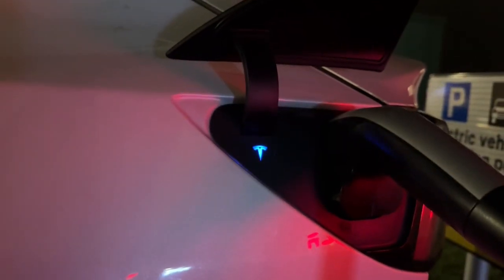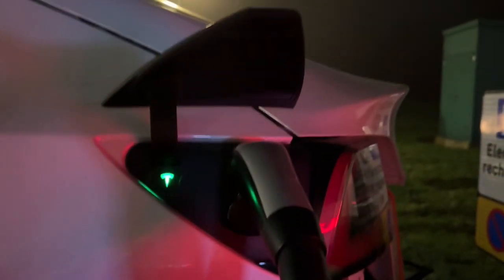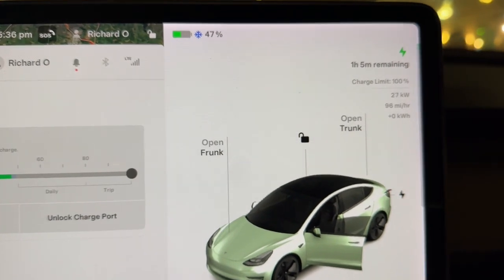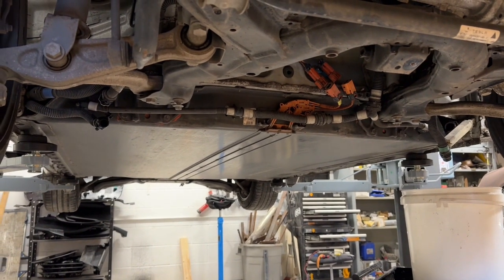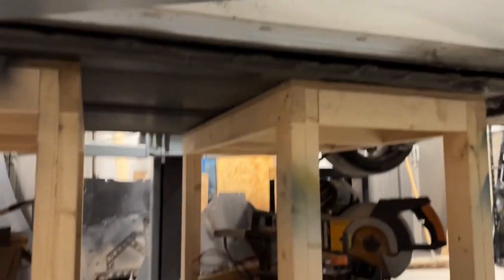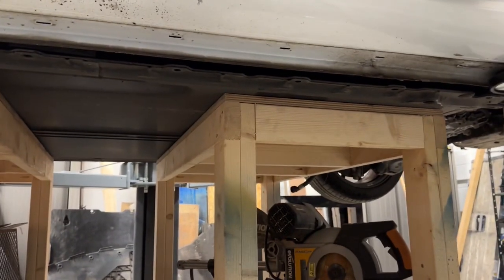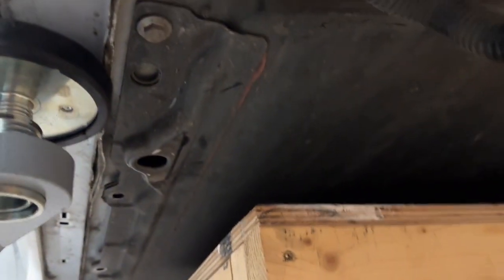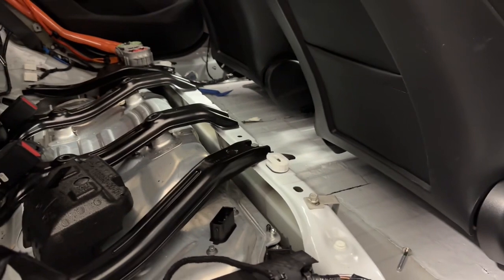Tesla Gullwing build: part 2, supercharging and model 3 battery removal.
Before I stripped the car down I wanted to confirm it was supercharging OK so I got it put on a truck and took it down to my local (very busy!) superchargers. They are the older V2 type and the battery had been at freezing conditions for days hence the low speeds but supercharging is working fine. Next was to drop the battery to confirm it’s the correct ‘short module’ type which is the key enabler for shortening! Lots of interior stripping to get access to the top bolts, draining coolant and then the final drop!